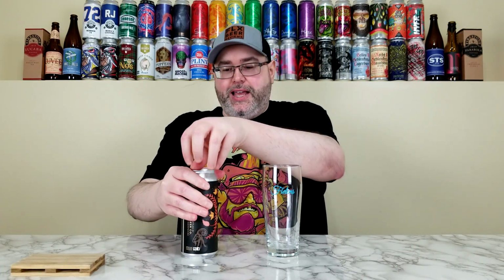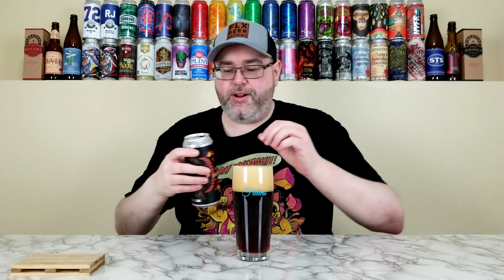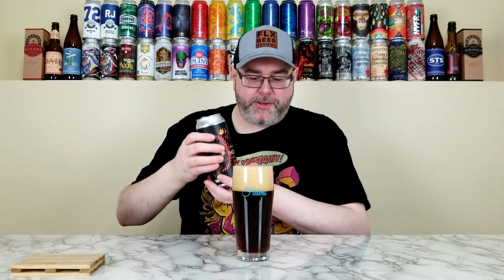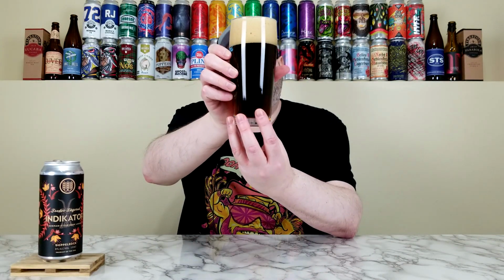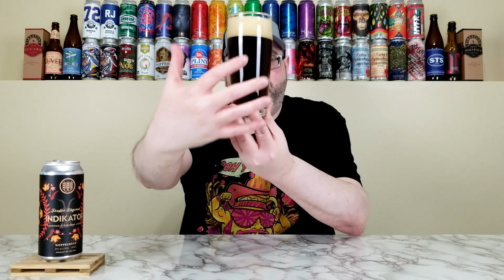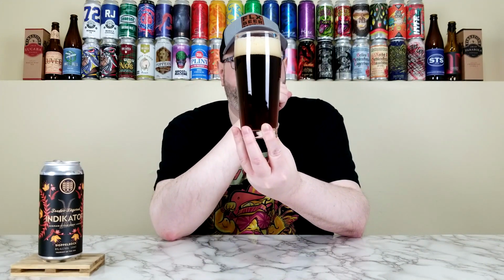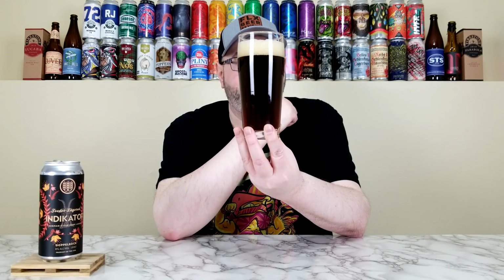Indikator (Foeder-Lagered Doppelbock) | Schilling Beer Co. | Beer Review | #1976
In this review, I'm going to take a look at another beer from the Schilling Beer Company, and it's their Indikator.  This is a German-style Doppelbock that is lagered in oak foeders.  I love the Doppelbock style, and the fact that is one is lagered in oak foeders makes me super excited, so let's see how it is!

Commercial Description:

Indikator is a deep mahogany colored Doppelbock lagered in our American oak foeder.  Aromas of dark fruit, candied plums and deep caramel presage flavors of lightly roasted, complex malts and cherries.  Balanced notes of oak, vanilla and toasted coconut from Indikator's slumber in our foeder also touch the palate, contributing to our love of this very special Bavarian-inspired delicacy.  Dark fruit and smooth malt complexity linger at the end, with a light warming alcohol presence at the finish.  Limited release.

Pertinent Information:

Brewery - Schilling Beer Company (Littleton, NH)
Beer - Indikator
Style - German-style Doppelbock (Lagered in oak foeders)
ABV - 8.0%
IBU - N/A
Canned On Date - 12/11/23 (Just under six weeks old at the time of review)